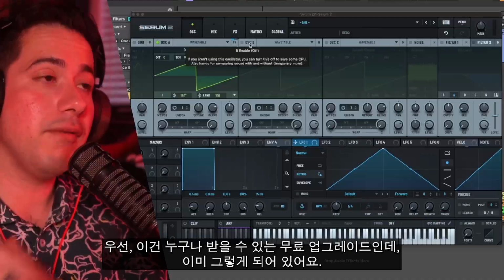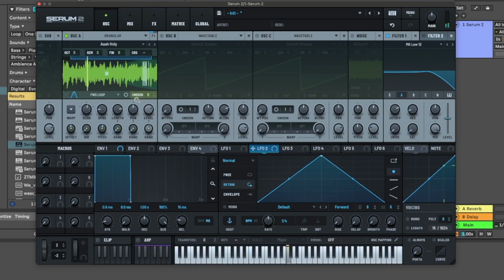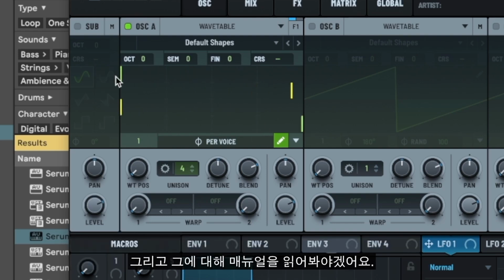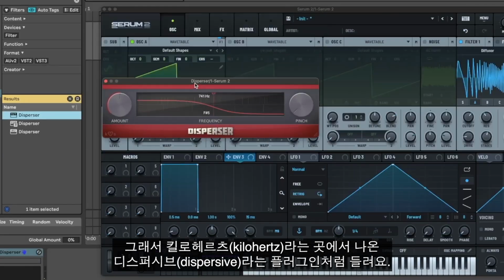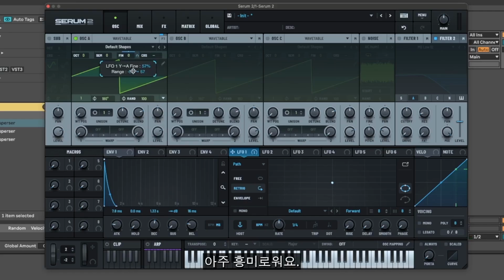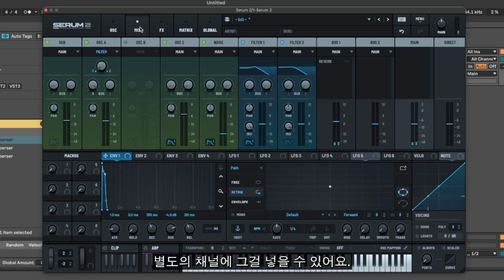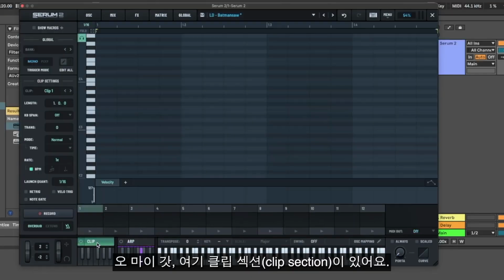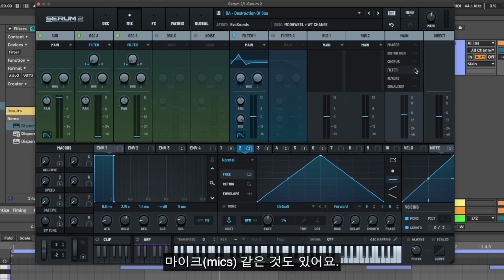xfer serum2 오버뷰 및 새로운 기능들 ㅣ미디강좌 ㅣ한글번역